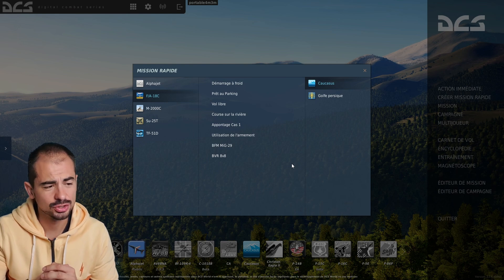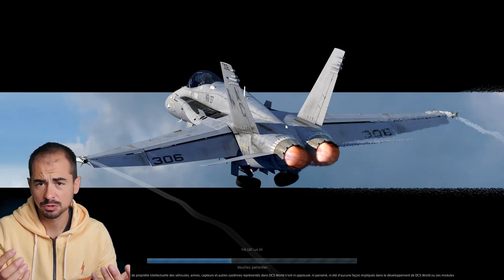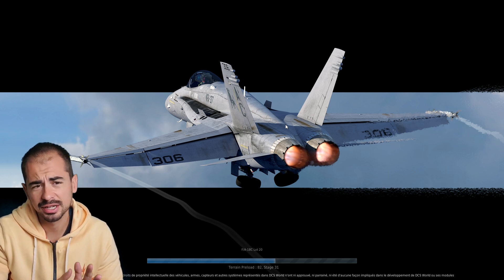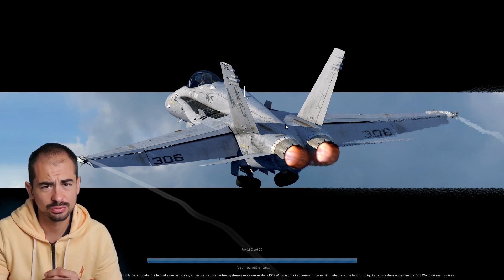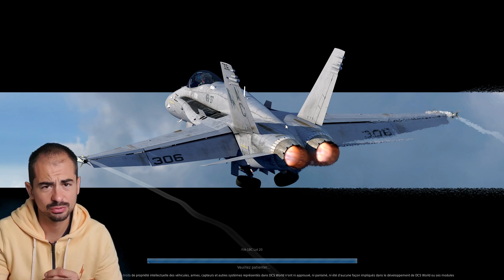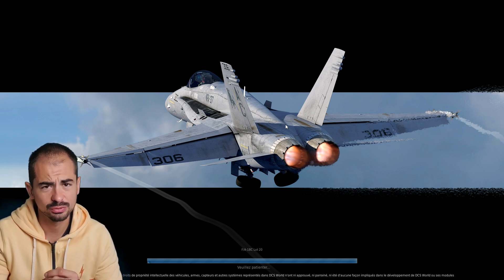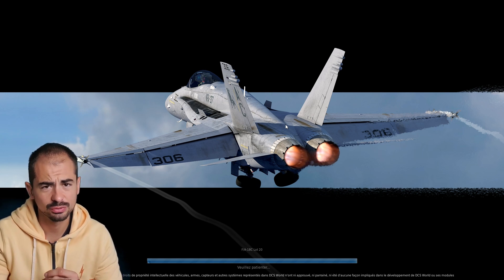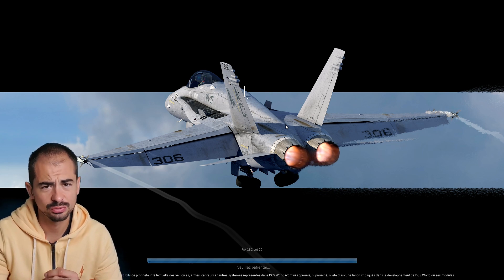DCS HOT CARRIER LANDING TEST BY A NAVAL AVIATOR - 480 KTS BREAK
Learn and fail - fail and learn ;-)
Let's share my lessons learned in this video !

Fly safe

I am not an active duty Officer anymore.
I speak for myself.

My goal with this Channel is to share aviation knowledge.
I won't be sharing any classified information and the numbers I might give will be "off".

The channel was started to entertain people lock-down at their home during the COVID pandemic.

If you want to support a great cause please that supports wounded flight personnel and their families.

I would like to thank all my mentors, instructors, engineers and technicians, as well as all the men and women who serve on a daily basis either in the armed forces, hospitals or the industry.

Fly safe, and stay safe !

On this Channel you will find:

Studies of movies or aviation videos to share knowledge.
Specific aviation topics explained
Tutorials for flight simulation enthusiasts.
B2B content about aviation methods adapted to the corporate

Keynotes, workshops, coaching, e-learning.

My book D.BRIEF is on amazon.co.uk